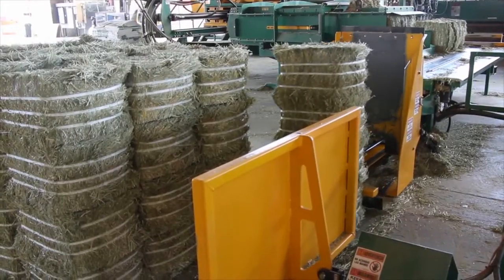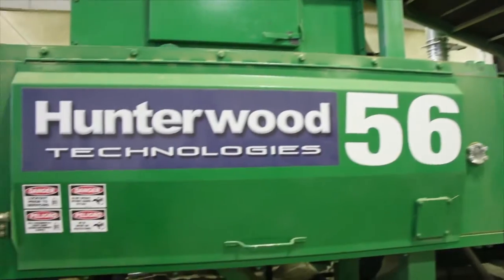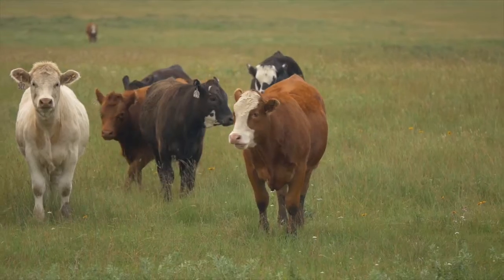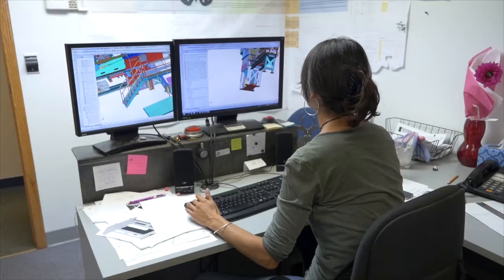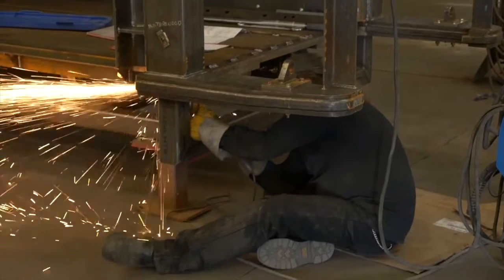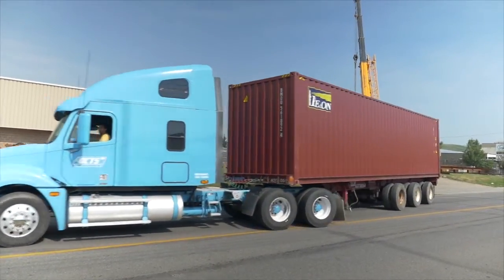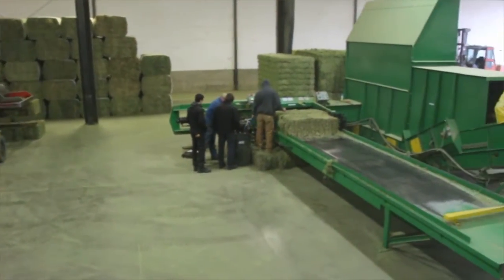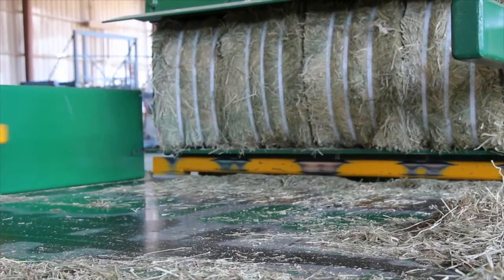Hay Press - Hunterwood Technologies profile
In collaboration with Alberta Agriculture and Rural Development, learn more about hay compression in this video profile of Hunterwood Technologies.  Hunterwood designs, fabricates, and manufactures equipment to compress baled and loose hay into mid-to-high density bales.  Hunterwood hay presses are designed for export and domestic processors to optimize the storage and transportation of forages.